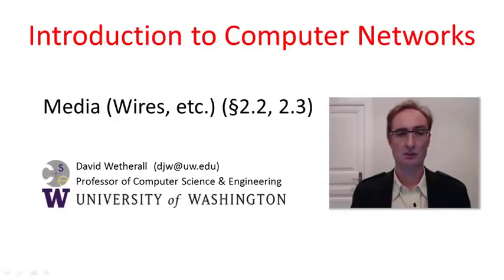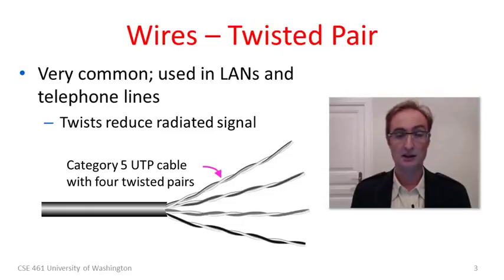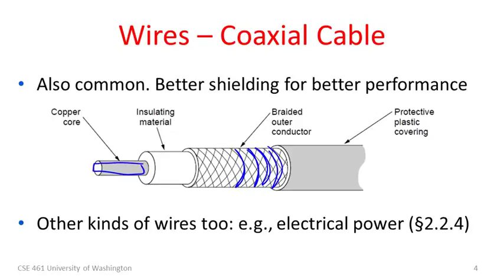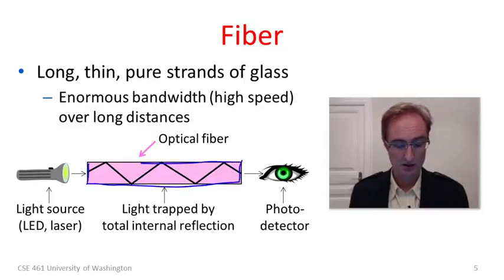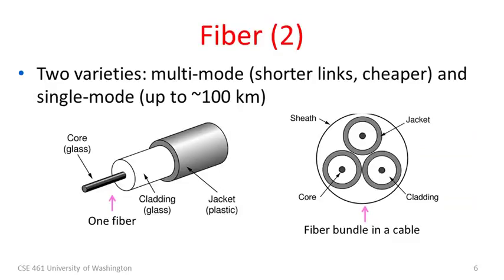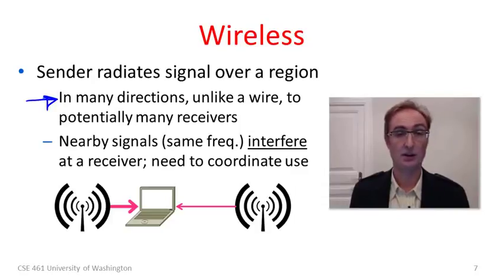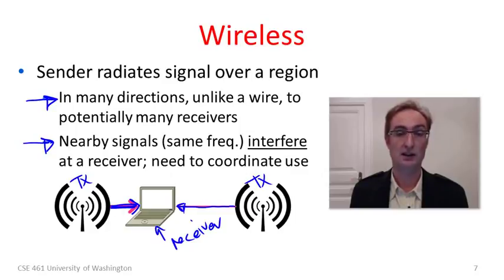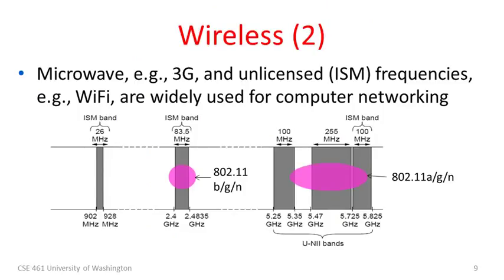2 2 2 2 Media 856